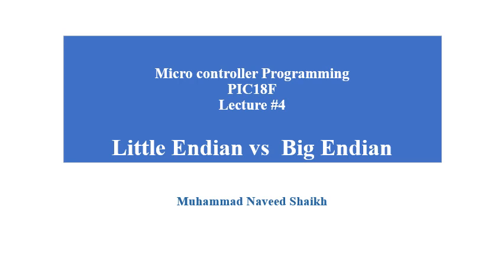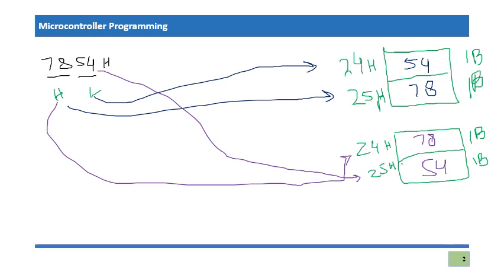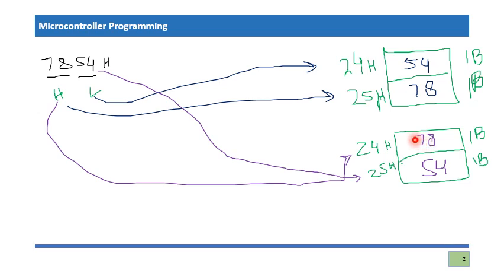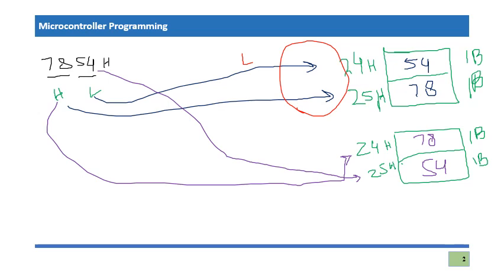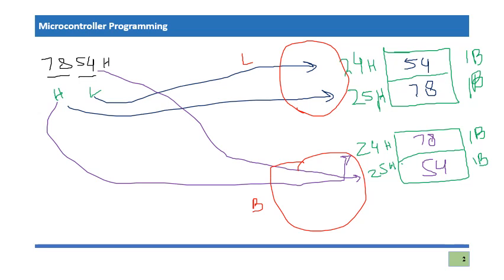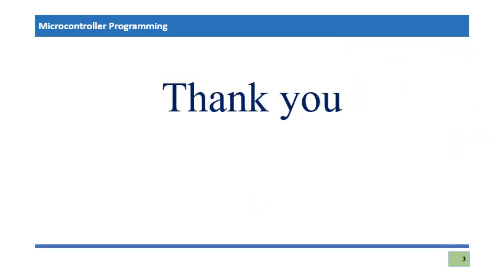Little Endian and Big Endian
This video explains the two important terms in microcontroller or microprocessor programming. These two terms are used in Assembly language Programming.
The two terms are
Little Endian
Big Endian
These two terms are also integral  part of key  concepts to data storage inside memory organization

This is the video is part of  course "Microcontroller Programming with PIC18F"
LearnOnline initiates the course with title " Microcontroller Programming PIC18F"